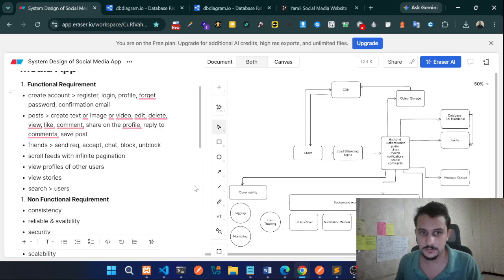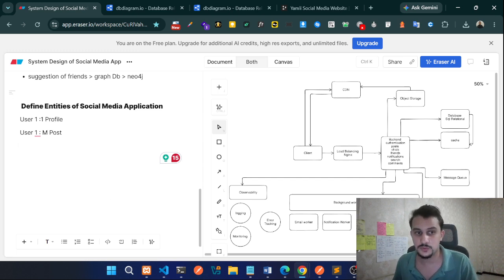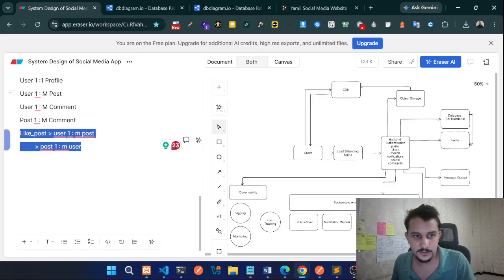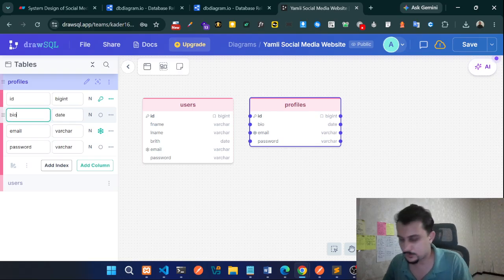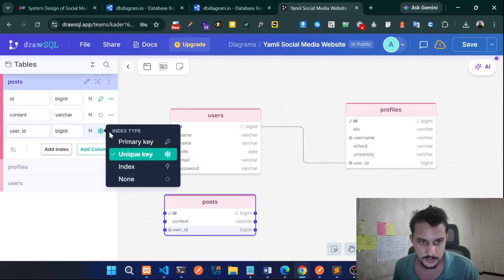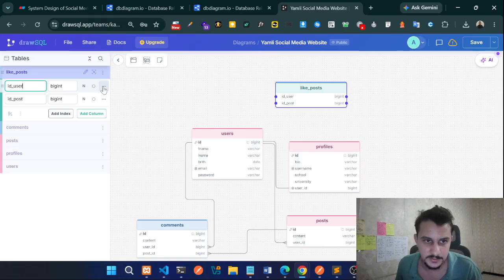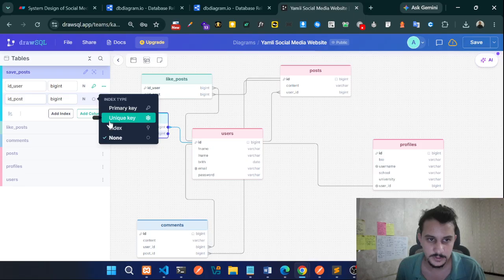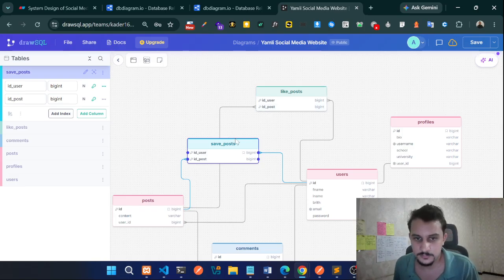Build a Social Media App | Design Database Part 01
I designed the database structure and relationships for a simple social media application. I created the main models including Users, Profiles, Posts, Comments, Post Likes, and Saved Posts, and defined how they relate to each other.

The database design focuses on the relationships between the models, including one-to-one, one-to-many, and many-to-many relationships.